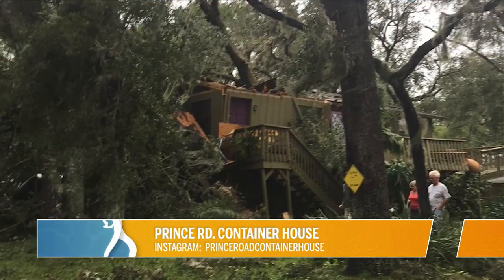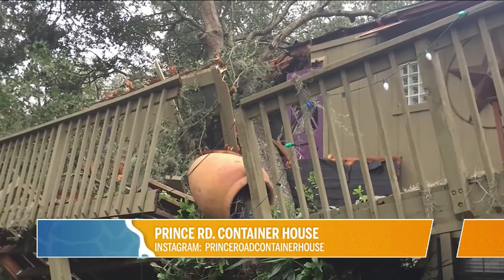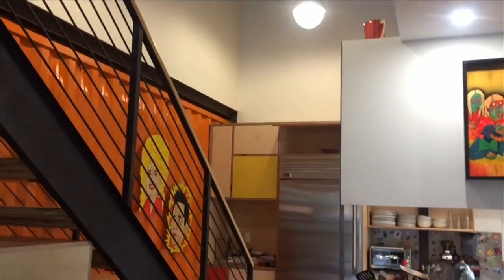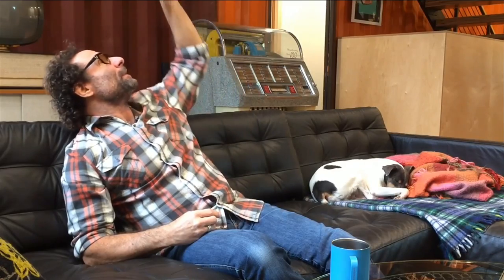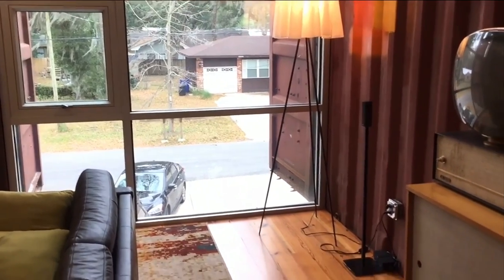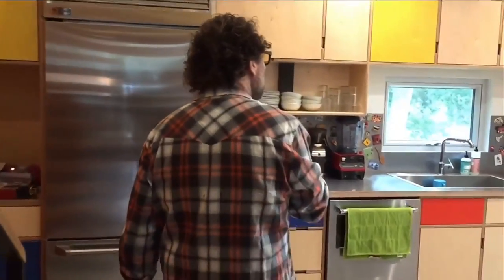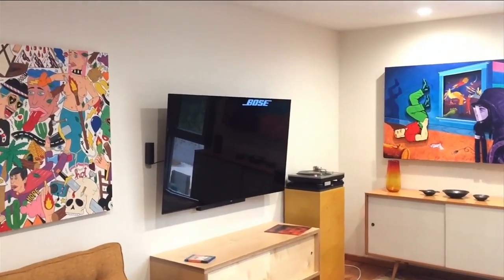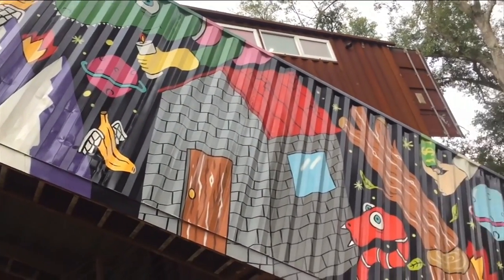St. Augustine man builds a new home out of containers after his home was destroyed in Irma